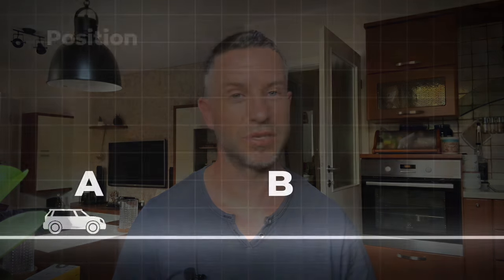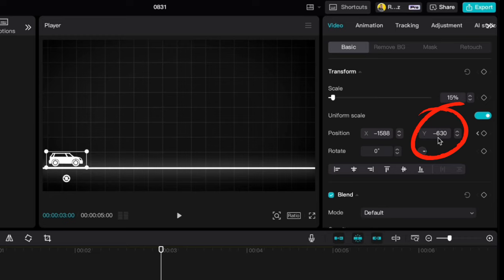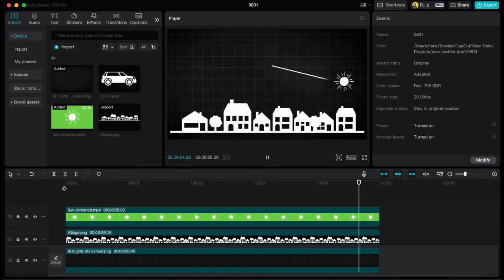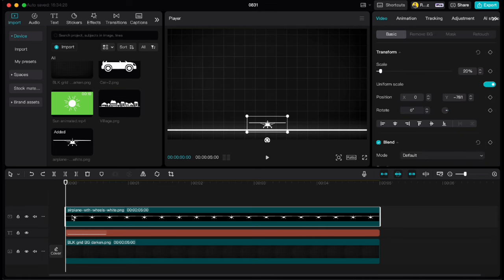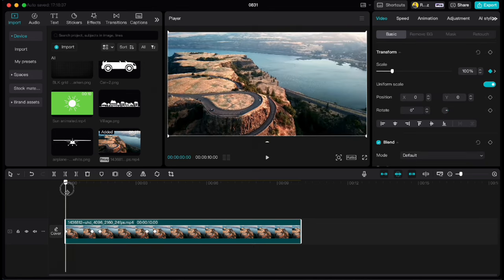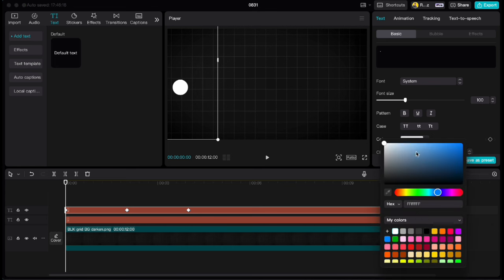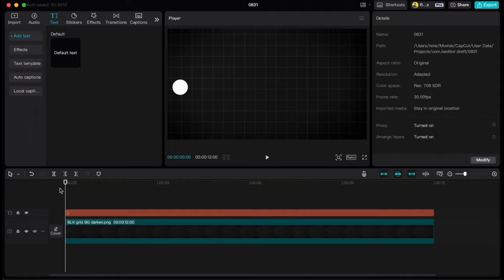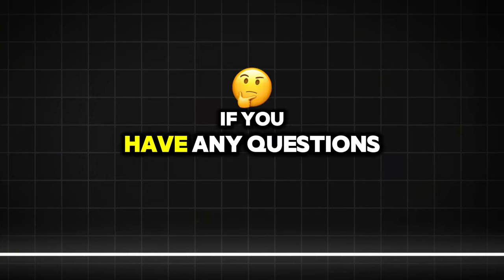Keyframe MASTERY Explained | CapCut Tutorial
In this video I will explain everything you need to know about Keyframes in CapCut. I will teach you Keyframe MASTERY step by step how to do it in CapCut.